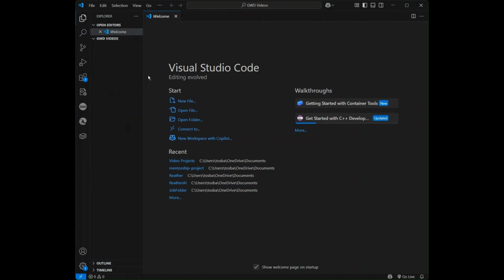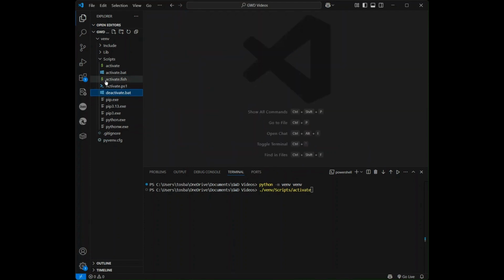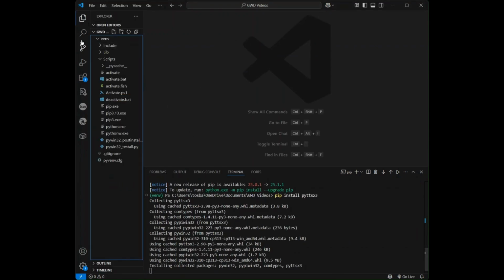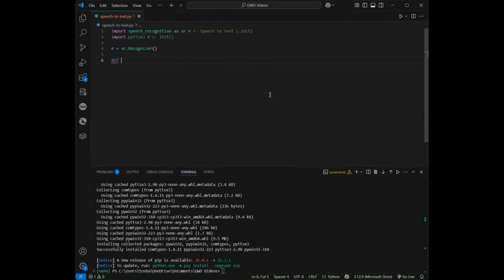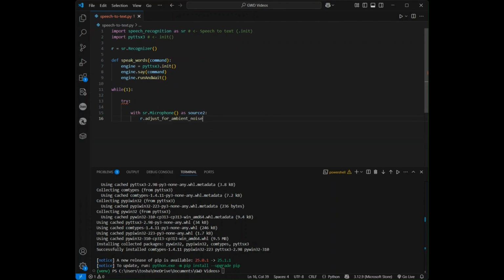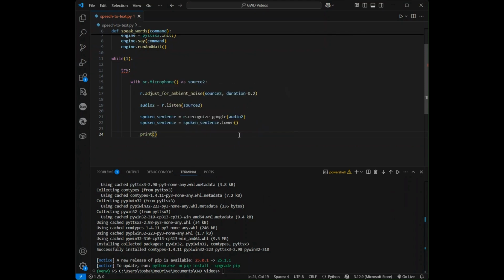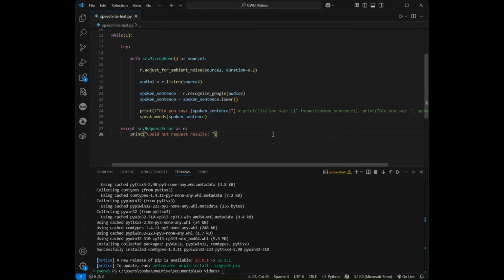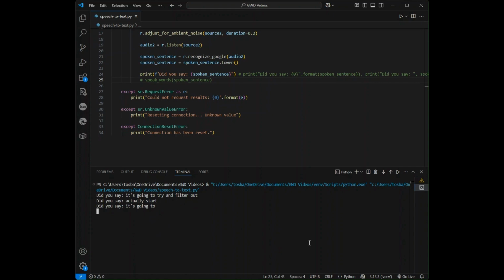Build a Real-Time Speech-to-Text App in Python Using Your Voice.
Want to build your own voice recognition app using Python? 🎙️ This hands-on tutorial shows you how to convert speech into real-time text using Python and your microphone!

In this beginner-friendly project, you'll learn how to:
✅Capture voice input using your mic
✅Convert speech into text in real time
✅Use speech_recognition and pyaudio to build a functional voice-to-text tool.
✅Handle ambient noise and common errors smoothly

📦 Required Python Libraries:
- pip install SpeechRecognition
- pip install pyaudio

We’ll walk through every line of code and explain how Python listens to your voice, understands what you say, and instantly converts it into readable text. This is a perfect project for those getting started with AI, voice tech, and automation with Python.

✅ No advanced machine learning required
✅ 100% open-source and customizable

🧠 Try enhancing it to detect commands, save transcriptions, or build a voice-controlled app!